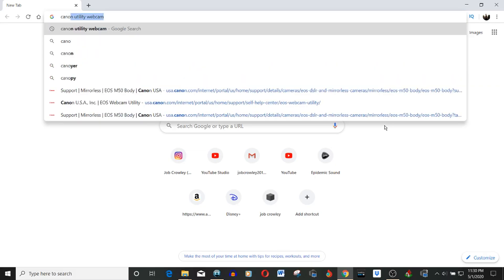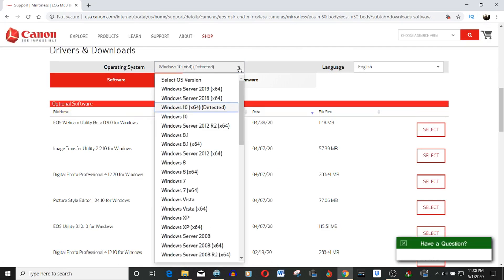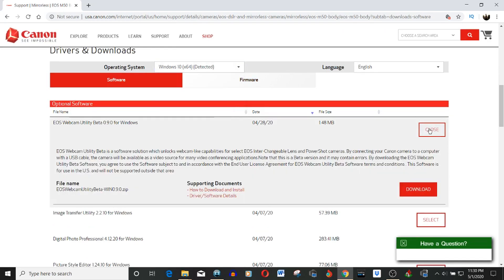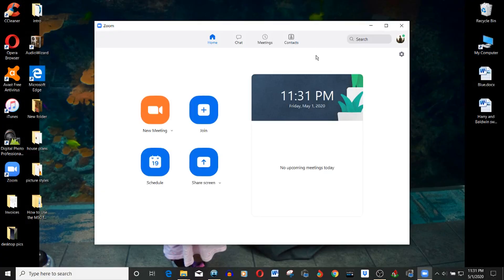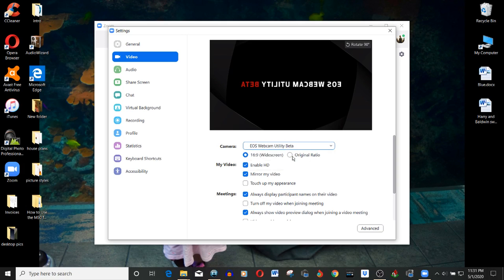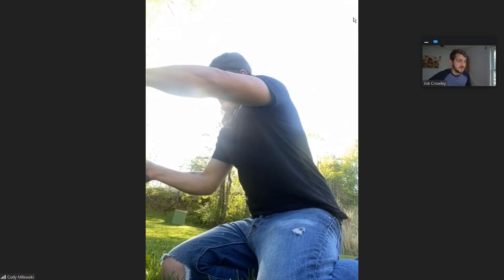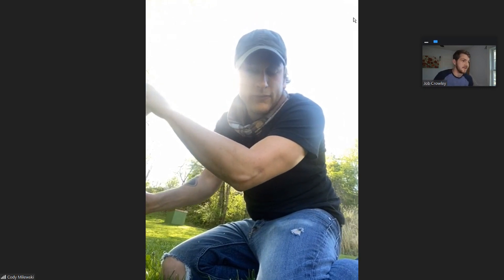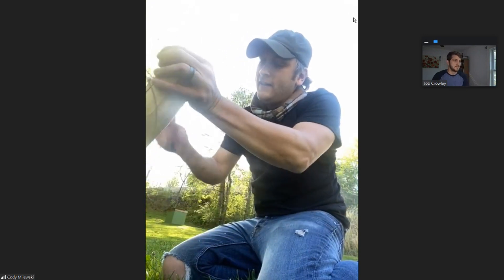Use Your M50 as a WEBCAM for Zoom or Live Streaming For FREE (Windows And Mac)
Canon Eos M50

Panasonic GH5 and Lens

Mini LED Light I'm Always Using

Quick Release Plate That Doesn’t Block Battery Door (how to in this video

EF B-Roll Lens

Epic Mirrorless Backpack

Foam Windscreen I Cut Down and Use

Softbox and Stand I Use

YN300 iii Light Panel

Batteries For The Light Panel